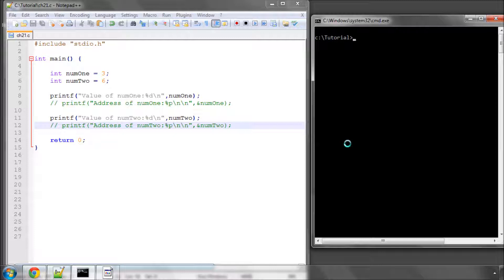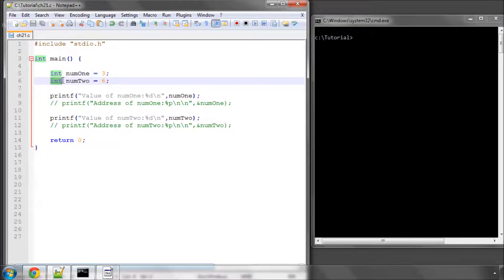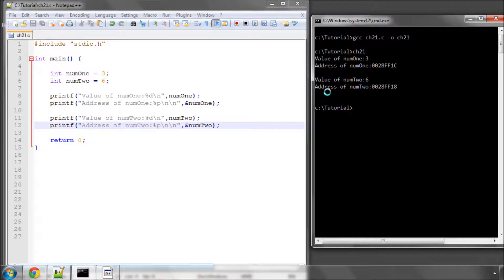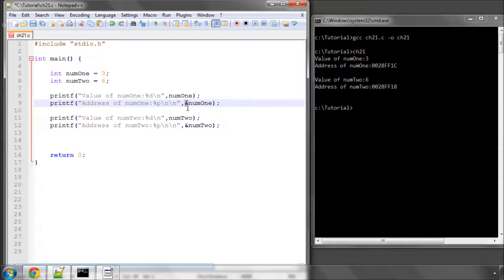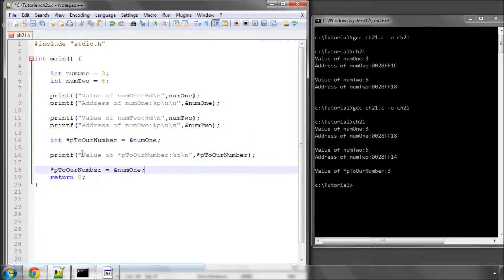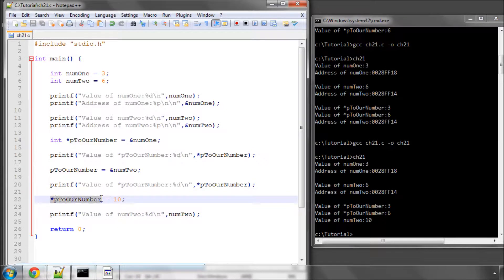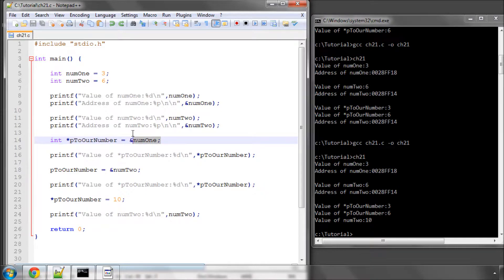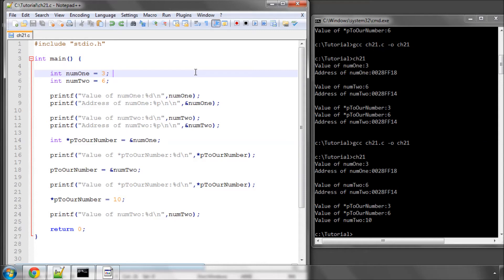Beginning C Programming - Part 21 - Pointers (1)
First video on pointers